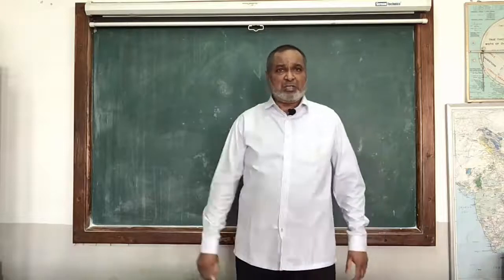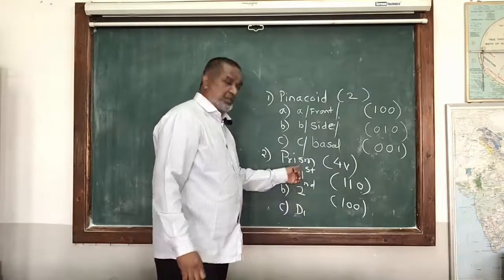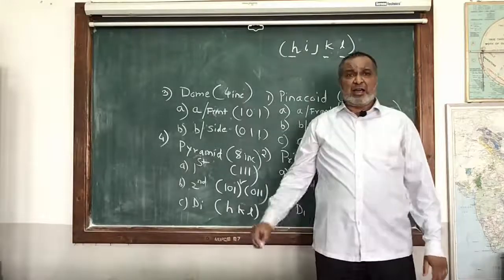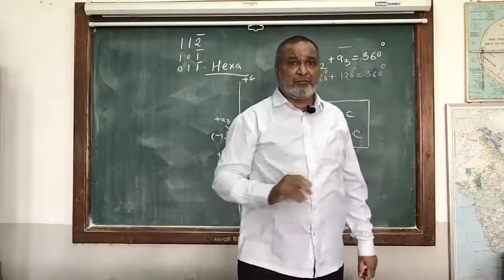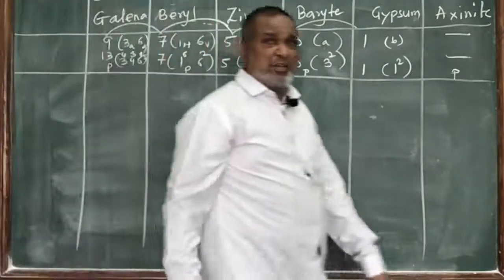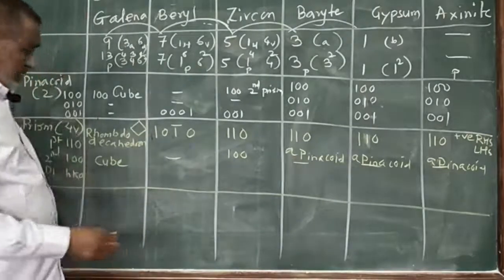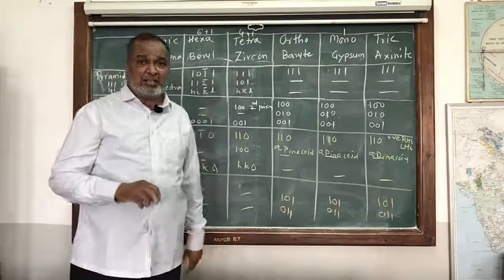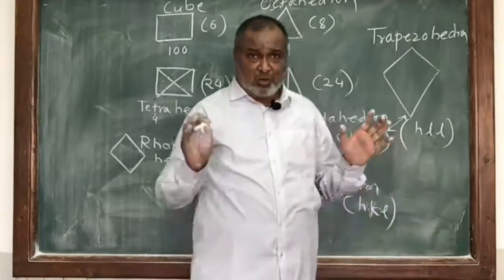Crystallography: Normal class Comparison of Forms and Indices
ORTHORHOMBIC SYSTEM
Type: Baryte
ELEMENTS OF SYMMETRY:
(1) Planes of Symmetry - 3 (2 vertical, 1 horizontal)
(2) Axes of symmetry - (32)
(3) Centre of Symmetry - Present
FORMS:
(1) Basal or c-pinacoid :- It consists of two similar horizontal faces index face cutting the c axes and remaining parallel to b and a axes (001)
(2) a / front / brachy pinacoid :- It consists of two similar faces, index face cutting the a axes and remaining parallel to b and c axes (100)
(3) b / side / macro pinacoid :- It consists of two similar faces, index face cutting the b axes and remaining parallel to a and c axes (010)
(4) Prism :- Prism is composed of four similar vertical faces index face cutting a and b axes at unit lengths and remaining parallel to c axes  (110)
(5) B / side/ Brachy dome :- It is composed of four similar inclined faces, index face cutting b and c axes at unit lengths and remaining parallel to a axes (011)
(6) a/ front/ Macro dome :- It is composed of four similar inclined faces, index face cutting a and c axes at unit lengths and remaining parallel to b axes (101)
(7) Pyramid :- It is composed of eight similar inclined faces, index face cutting all three axes at unit lengths (111)

TETRAGONAL SYSTEM
Type: Zircon
ELEMENTS OF SYMMETRY:
(1) Planes of symmetry - 5 Planes (3 axial, 2 diagonal)
(2) Axes of symmetry - 5 (14, 42)
FORMS:
(1)Basal Pinacoid :- It consist of two similar horizontal faces, index face cutting the c axes and remaining parallel to a1 and a2 axes (001)
(2)Tetragonal Prism of 1st order :- It consist of four similar vertical faces, index face cutting a1 and a2 at unit distance and remaining parallel to c axes (110)
(3)Tetragonal Prism of 2nd order :- It consist of four similar vertical faces, index face cutting a1 and remaining parallel to a2 and c axes (100)
(4)Di-Tetragonal Prism :- It consist of eight similar vertical faces, index face cutting a1  and a2 at unequal lengths and remaining parallel to c axes (hk0)
(5)Tetragonal Pyramid of 1st order :- It consist of eight similar inclined faces, index face cutting all the three axes at unit distance (111)
(6)Tetragonal Pyramid of 2nd order :- It consist of eight similar inclined faces, index face cutting c and a1 axes and remaining parallel to a2 axes (101)
(7)Di-Tetragonal Pyramid :- It consist of sixteen similar inclined faces, index face cutting all the three axes at unequal length (hk1)
CUBIC SYSTEM
Type: Galena
ELEMENTS OF SYMMETRY:
(1) Planes of symmetry - 9 (3 axial, 6 diagonal)
(2) Axis of symmetry - 13 (34, 43, 62)
FORMS:
(1) Cube :-  (100)
(2) Octahedron :- (111)
(3) Trias-octahedron :- It consists of 24 isosceles triangular faces, index face cutting two axes at equal length and the third axes at longer length (hh1)
(4) Rhomb-do-decahedron :-  (110)
(5) Hexa-octahedron :-  (hk1)
(6) Tetra-hexahedron :- It consists of 24 similar faces, index face cutting 2 axes at unequal length and remaining parallel to third axes (hk0)
(7) Trapezohedron :- It consists of 24 similar trapezium shaped faces, index face cutting two axes at equal distance and third at a shorter distance (h11)

HEXAGONAL SYSTEM
Type: Beryl
ELEMENTS OF SYMMETRY:
(1) Planes of symmetry – 7 (6V, 1H)
(2) Axis of symmetry – 7 (62, 16)
FORMS:
(1) Basal pinacoid :- (0001)
(2) Hexagonal Prism of 1st order :-  (1010)
(3) Di-Hexagonal Prism :-  (hik0)
(4) Hexagonal Pyramid of 1st order :-  (10Ī1)
(5) Di-Hexagonal Pyramid :-  (hikl)
MONOCLINIC SYSTEM
Type: Gypsum
ELEMENTS OF SYMMETRY:
(1) Planes of symmetry - 1 (1V)
(2) Axis of symmetry - 12 (along b axis)
FORMS:
(1) c / Basal Pinacoid :  (001)
(2) b / Side /  Clino Pinacoid :(010)
(3) a/ Front/ Ortho Pinacoid : (100)
(4) Prism :  (110)
(5) Positive Hemi-Pyramid : (111)
(6) Negative Hemi-Pyramid :  (111)
(7) Positive Hemi-Ortho/ front dome : (101)
(8) Negative Hemi-Ortho/ front dome :  (Ī01)
TRICLINIC SYSTEM
Type: Axinite
ELEMENTS OF SYMMETRY:
(1) Plane of symmetry: Absent
(2) Axis of symmetry: Absent
FORMS:
(2) b / side / Brachy Pinacoid:  (010)
(3) a / front / Macro Pinacoid:  (100)
(4) Prism:  (110)
(5) Hemi-Prism:
a. R.H.S. Hemi-Prism (110)
b. L.H.S. Hemi-Prism (1ī0)
(6) b / side / Hemi-Brachy Dome:  (011)
(7) a / front / Hemi-Macro Dome: (101)
(8) Quarter Pyramid:  (111)